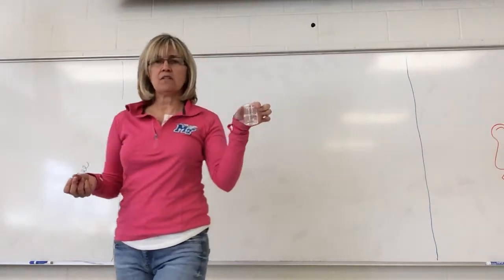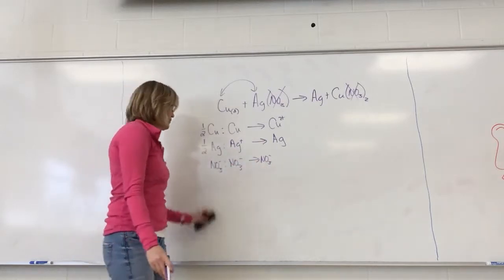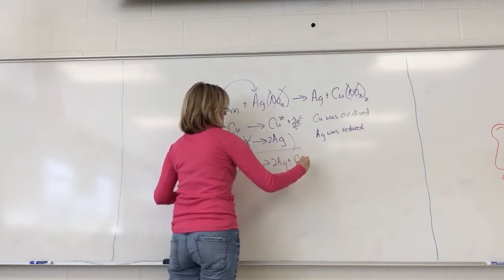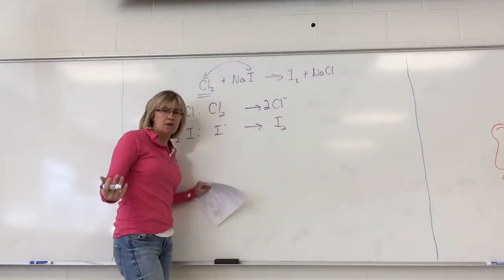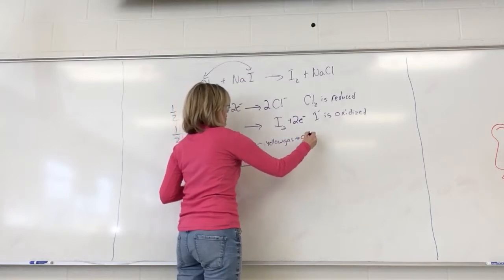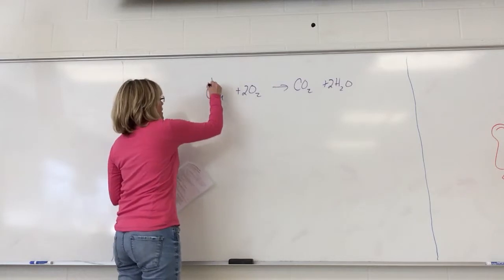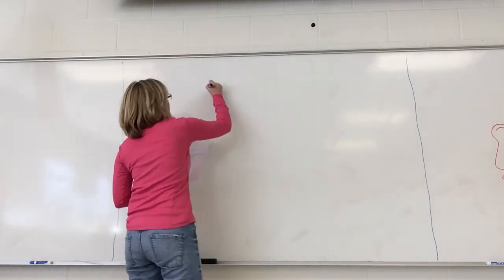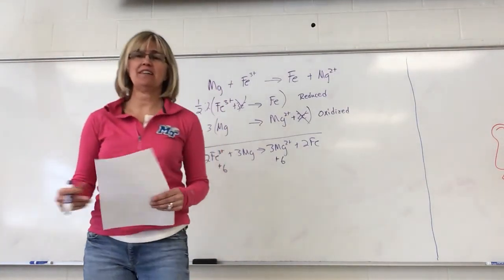AP Chemistry: electrochemistry lesson 1 Redox defined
this lesson covers lesson one in your lecture notes.  We discuss the definition of redox  how to recognize a redox and determine what is oxidized and what is reduced.